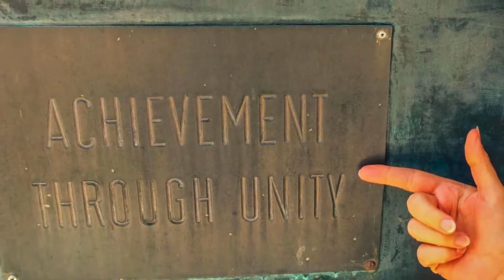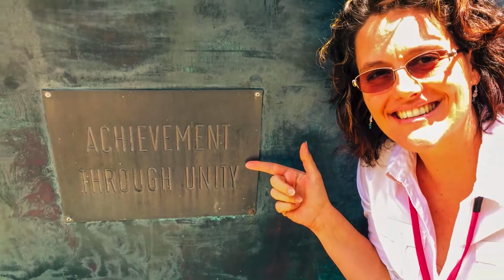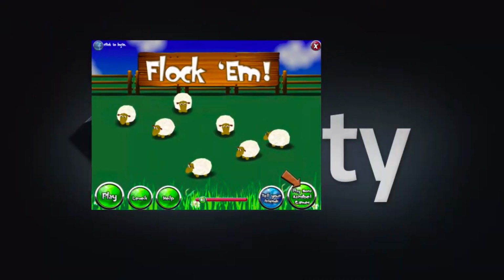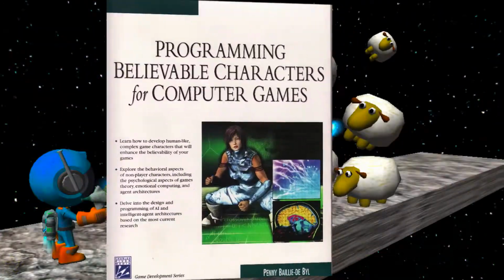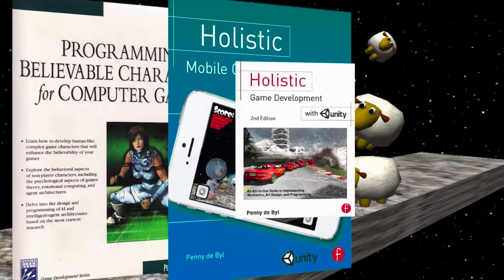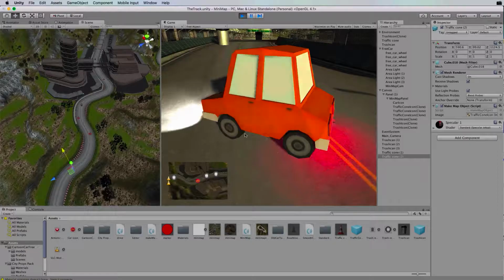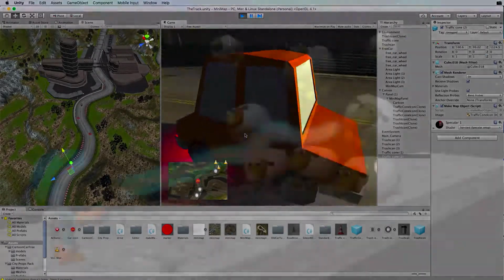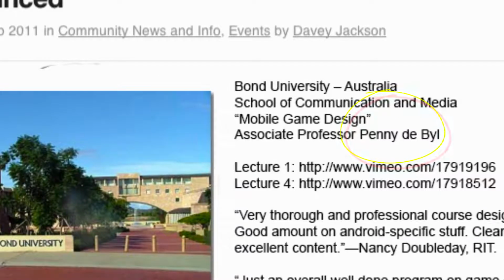The Beginner's Guide to Animation in Unity [PROMO]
Course relaunched with updated content for Unity 2018 and 5 hours of extra content, challenges and projects.